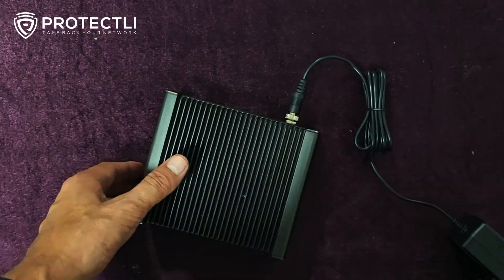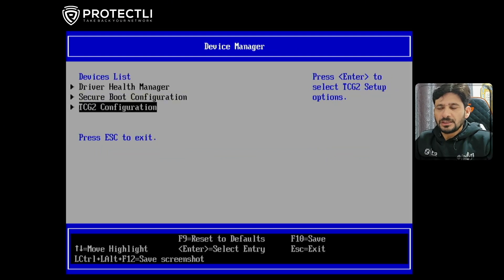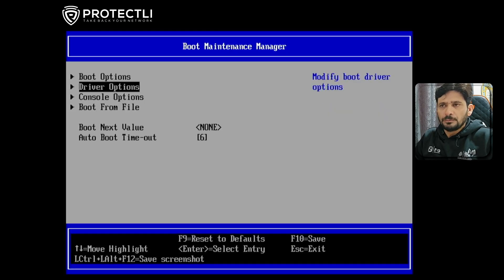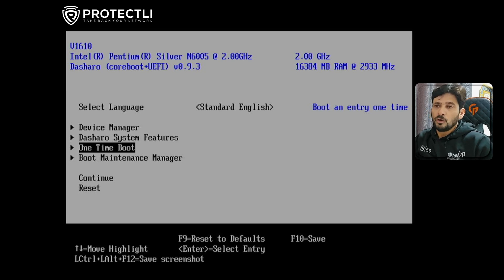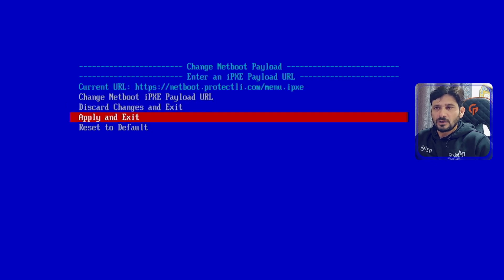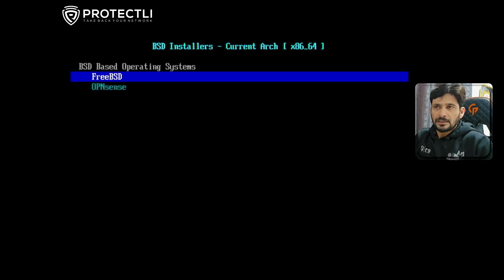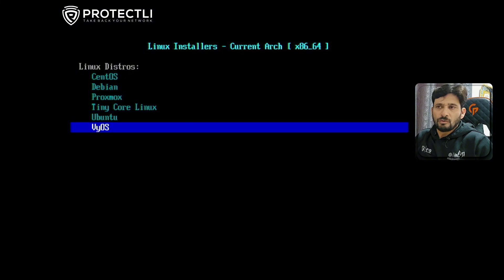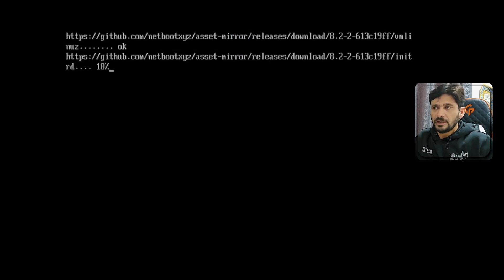Protectli Coreboot: Opensource BIOS Configuration and OS Installation Guide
Join us as we dive into the setup process of the Protectli V1610 device, a powerful option for your networking needs. In this video, we will walk through the BIOS configuration settings, demonstrating how to enable coreboot and secure boot options to ensure a smooth operating system installation. Whether you are looking to install FreeBSD, pfSense, or Proxmox, this guide is packed with essential tips that make your learning experience seamless.

For those interested in more in-depth learning, check out our Proxmox VE course available This will give you the skills to fully utilize your virtual environments.

We cover everything from entering the boot menu to changing boot options, ensuring you understand the configurations necessary to optimize your device. If you're ready to explore virtualization, firewalls, and network installations while gaining essential IT skills, this video is for you!

Your engagement helps us continue to provide valuable content.